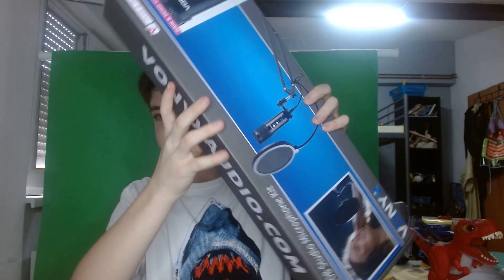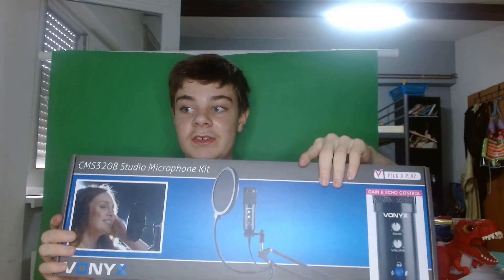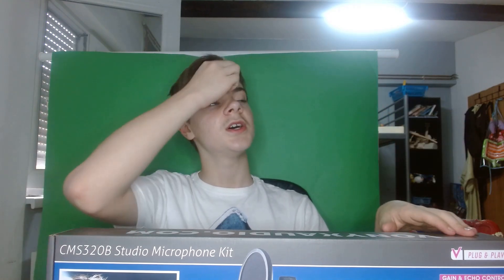Unboxing a youtube mic!!! (Vonyx 320b USB microfone)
In this video, I unboxed a USB microphone that I'm going to be using in my gaming videos